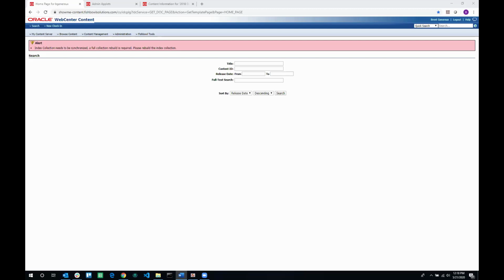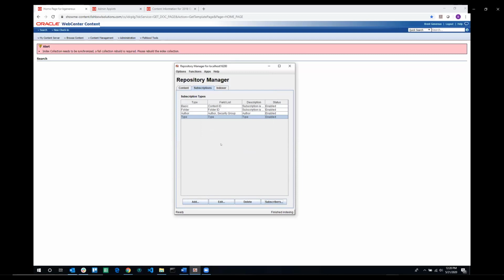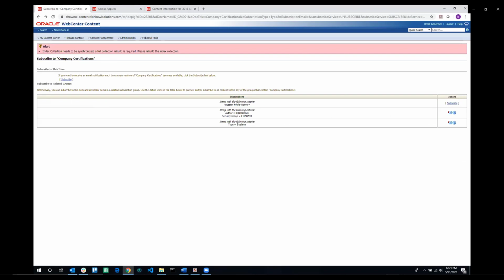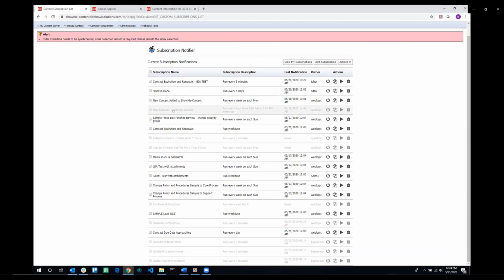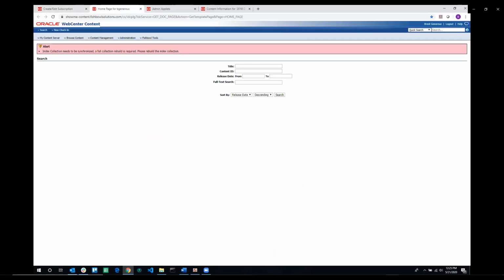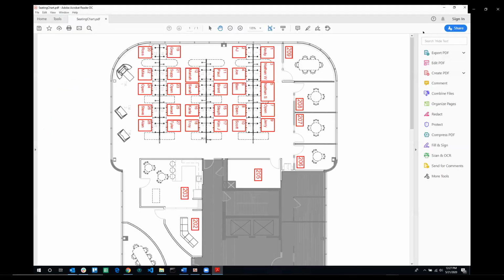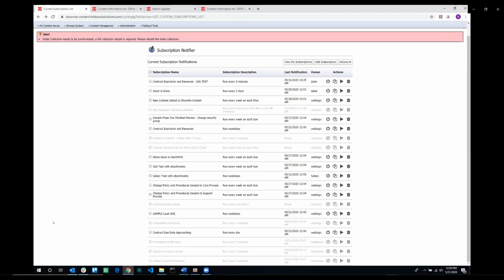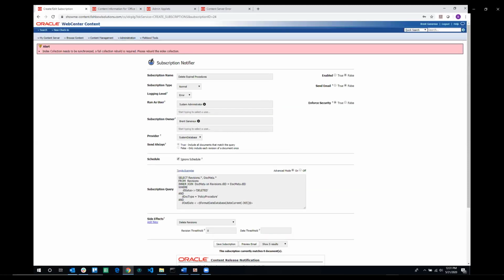Demo: Using Oracle WebCenter Subscriptions and Notifications to Help Better Inform Employees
In this video we demo how Oracle WebCenter’s subscription and notification capabilities can be used to help better inform employees. Come see how WebCenter subscriptions and notifications can be utilized to do just that. This demo will also include how Fishbowl’s Subscription Notifier can extend WebCenter’s subscription capabilities through robust scheduling, emailing, and content updating features.